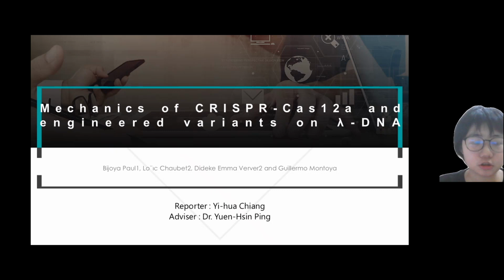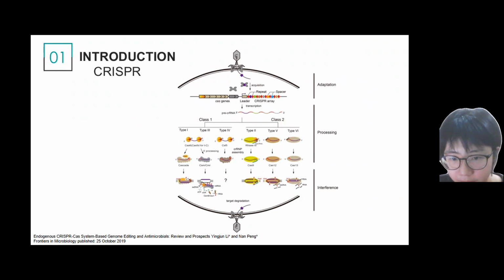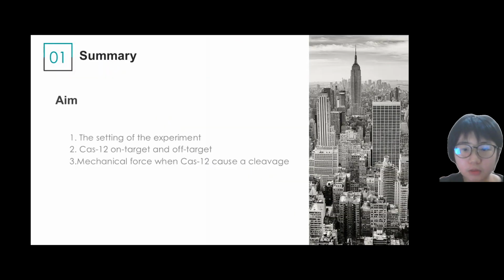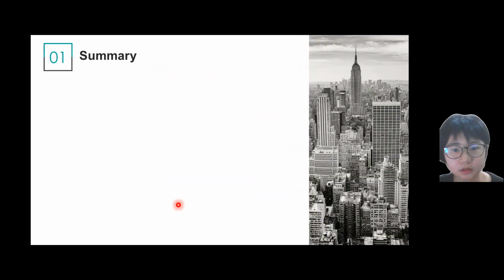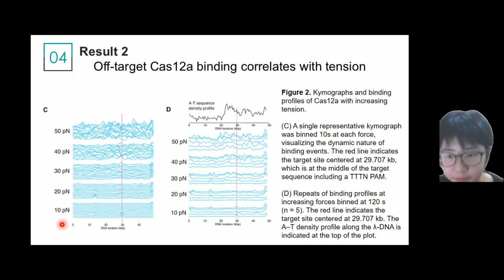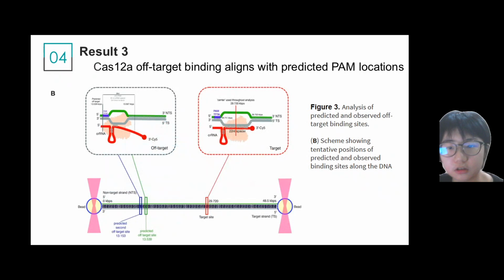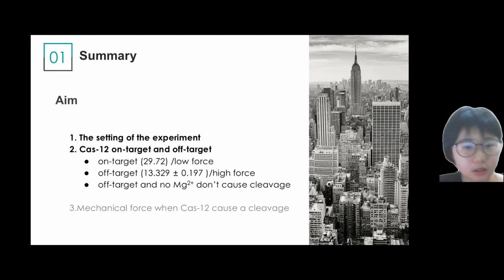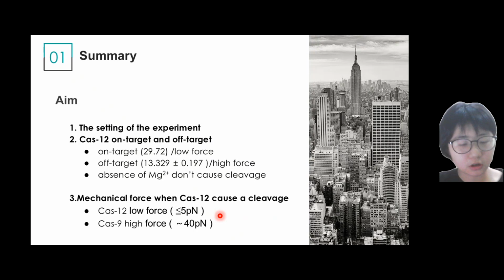生光所seminar111 2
生光所seminar 2-江宜樺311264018
報告題目：Mechanics of CRISPR-Cas12a and engineered variants on λ-DNA